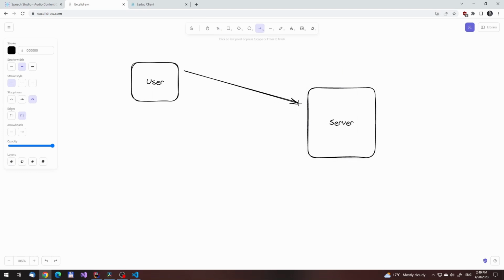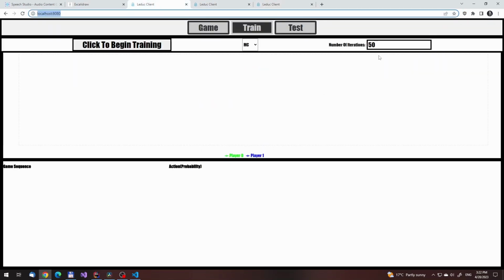Microservices. Intro. How To Scale Websockets. (Pt. 1)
In this video we discuss the issues with websockets and how they can be scaled. It serves as an introduction to microservices.

TOC:

00:00:00:00 Intro
00:00:47:10 Link: Deployment Video
00:01:50:04 Strain Test
00:02:28:07 Tabs Experiment
00:04:55:02 How To Scale Websockets
00:07:29:25 API Gateway
00:08:26:19 Outro